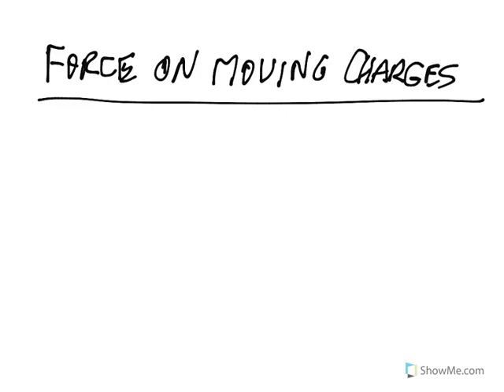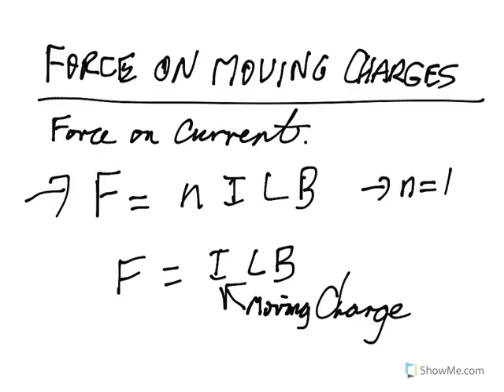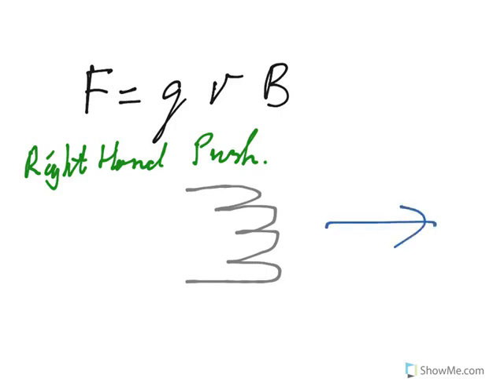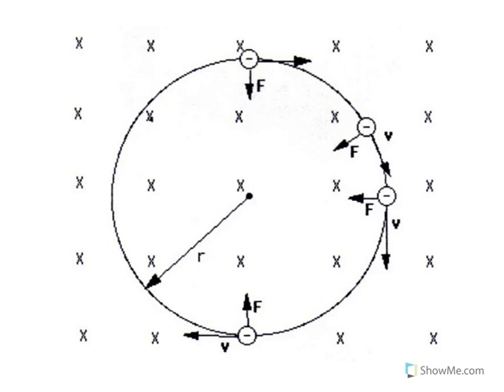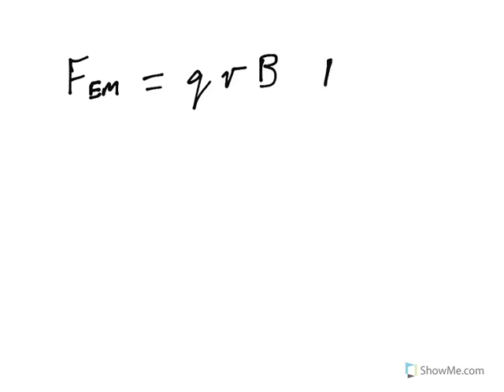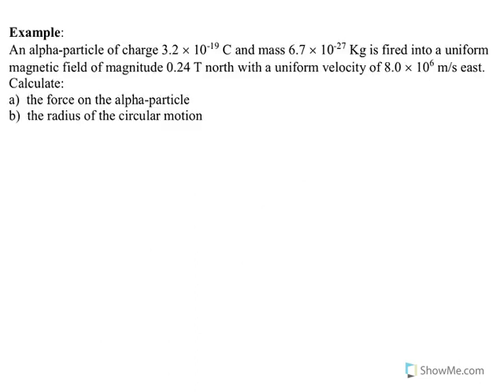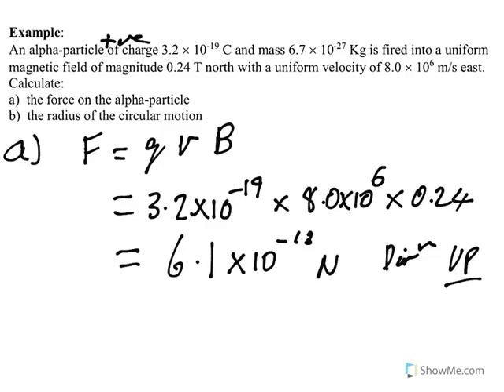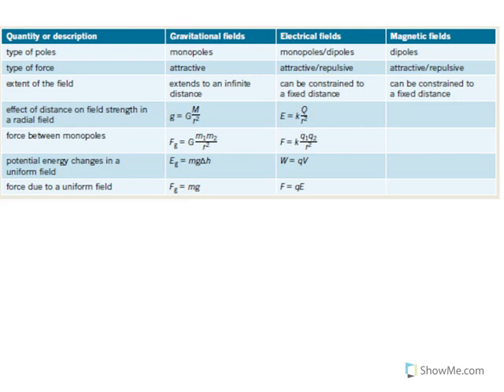Lesson 8 - Force on Moving Charges, Comparing Fields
Force on Moving Charges, Comparing Fields